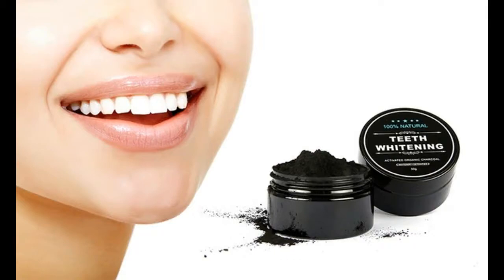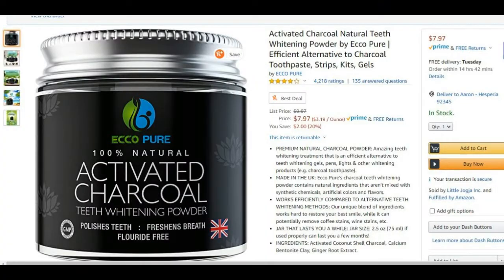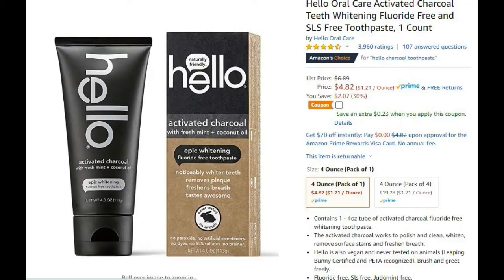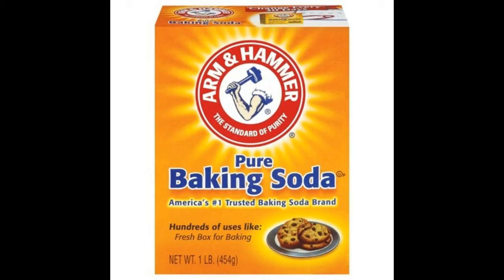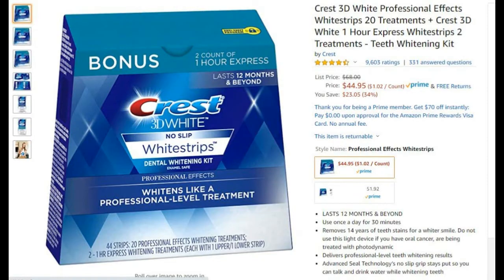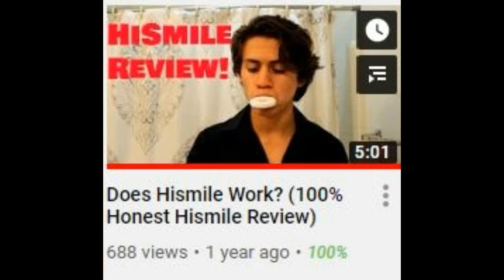5 Best Ways To Get White Teeth!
If you ever wondered how to get white teeth, you came to the right place! Today's video is about the 5 best products to whiten your teeth! They are also linked here!

Charcoal powder
Charcoal toothpaste
Baking soda toothpaste

Bleach ur teeth first

White teeth are a key aspect in a nice smile so today I am making it easier for you guys who are wondering how to whiten teeth!

Hey! If you are new around here my name is Aaron. I am currently 17 years old and I try to help out other people my age with fashion and fitness. I show ways I style certain things in men's fashion and also I like to lift weights and what works for me.

Teeth whitening is obviously the key to get white teeth so today's video I am going over teeth whitening products so you can get whiter teeth! These are all at home teeth whitening products so you can do them fast and easy! These include whitening strips, activated charcoal, and baking soda!

These best teeth whitening strategies will gaurentee you get whiter teeth as fast as possible! The charcoal teeth whitening is personally my favorite method because its inexpenive and fast! However since all are teeth whitening at home they are all

If you like my fashion style you can see more on my instagram !